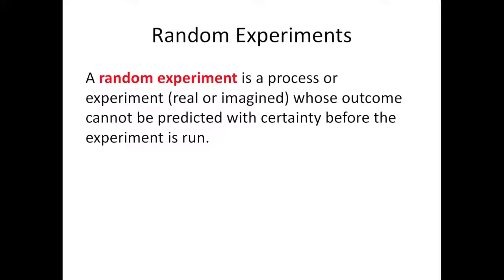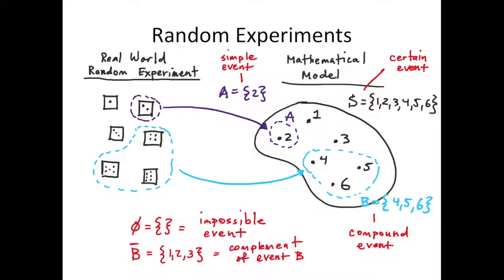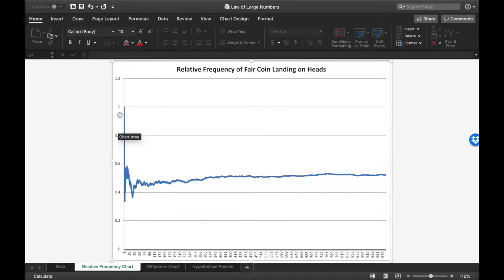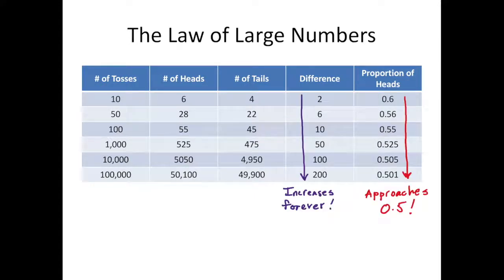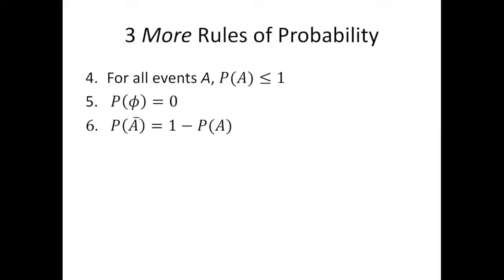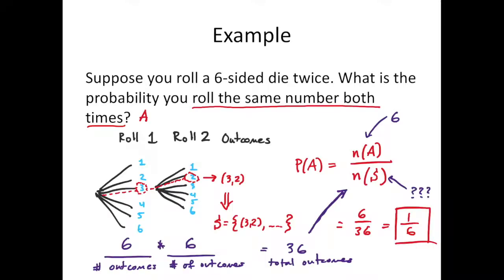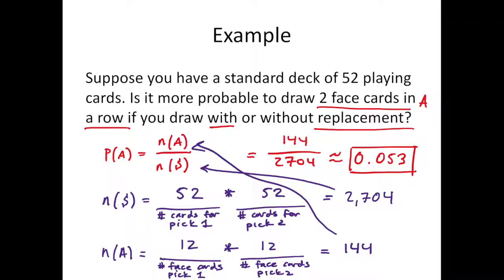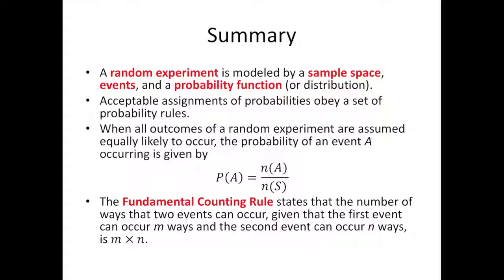MATH 361 Week 2 Online Video Lecture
This lecture video covers an introduction to probability theory.